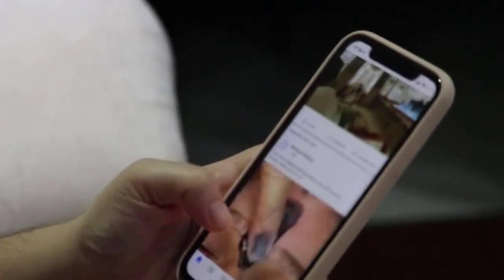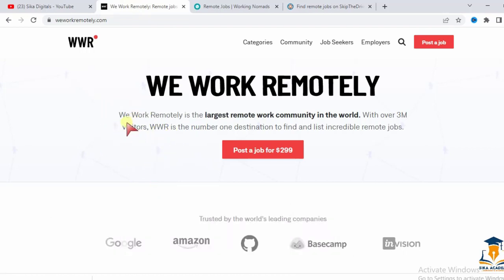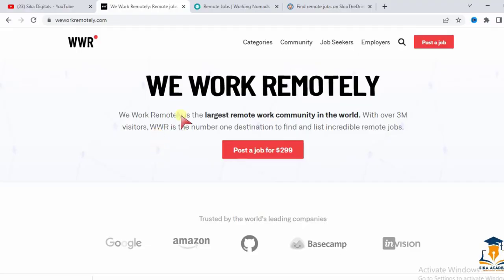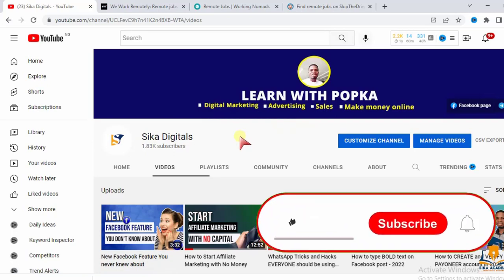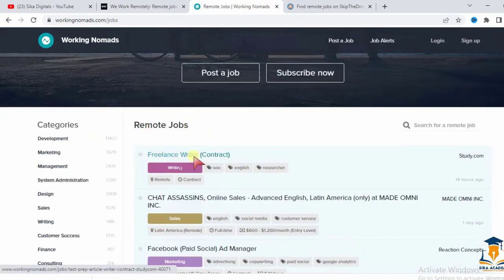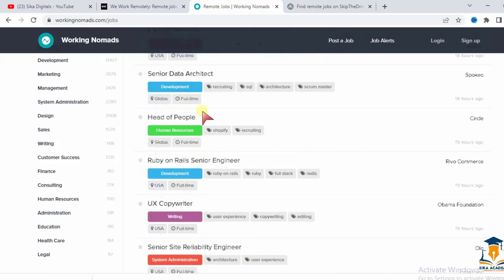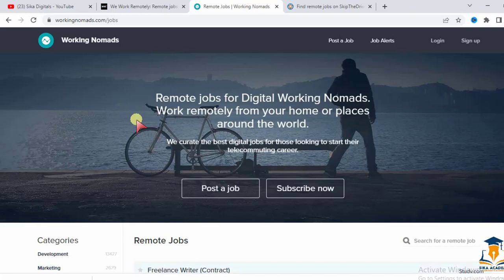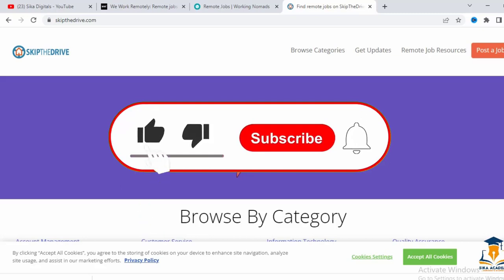3 Secret Websites to Find Remote Jobs and Earn in Dollars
This video is recorded for any person(s) looking to work online for international businesses and needs to follow all legal requirements set out in their individual countries. This video will educate you on the websites you can find remote jobs and earn in dollars.  If you have any questions please ask in the comments!

Work remotely, earn in dollars.
find remote jobs
websites you can find remote jobs
make money online, earn online, work from home.

If this is what you want to do then this video will inform you about the amazing websites you can find remote jobs online.

There is no guarantee that you will earn any money using the techniques and ideas mentioned in this video today. This is in no way intended to be financial advice. Your level of success in attaining the results claimed in this video will require hard-work, experience, and knowledge. We have taken reasonable steps to ensure that the information on this video is accurate, but we cannot represent that the website(s) mentioned in this video are free from errors. You expressly agree not to rely 100% upon any information contained in this video since updates can occur from the time of recording this video and when you implemented.